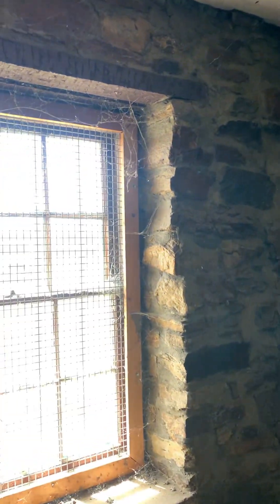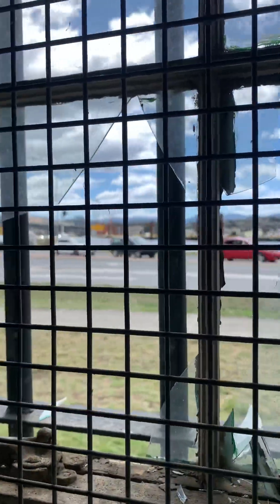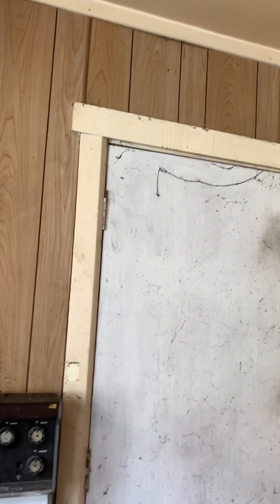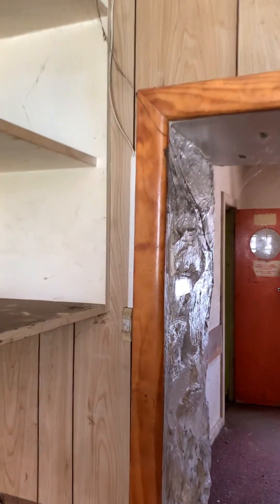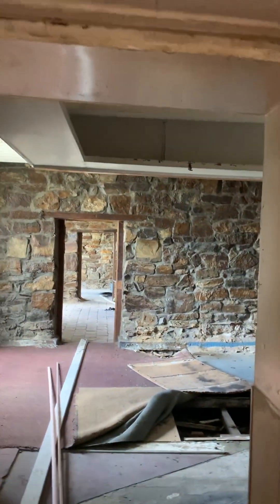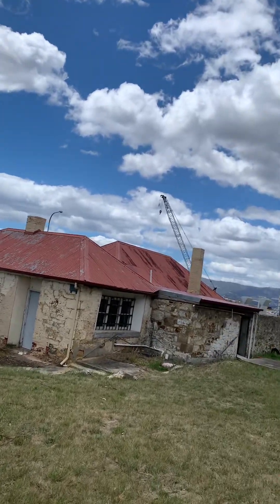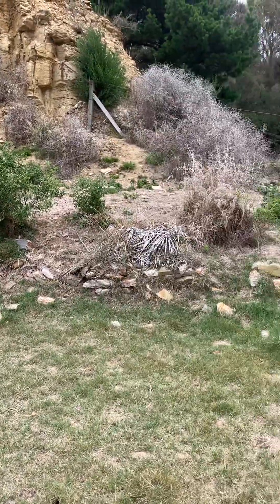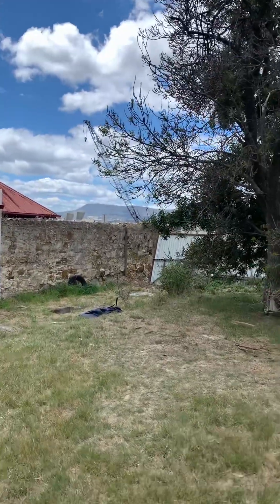The old watch house snake gully Tasmania 1834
This building has been a jail for a number of convicts who worked on the quarry to create a crossing across the Derwent River
If they refused to work
It’s also been a fuel stop a shop ect
Heritage listed but recently someone has got in sadly